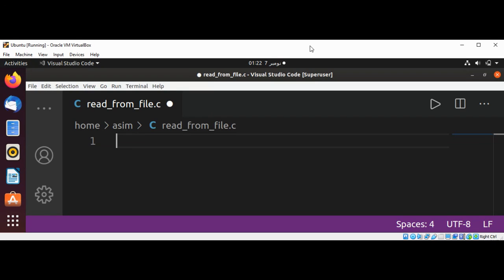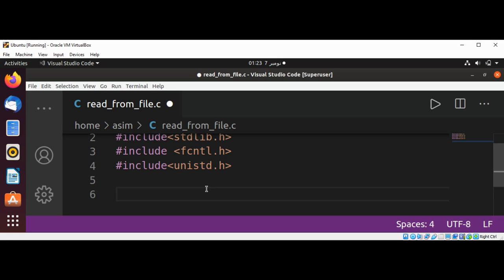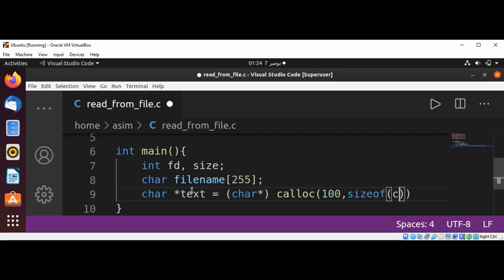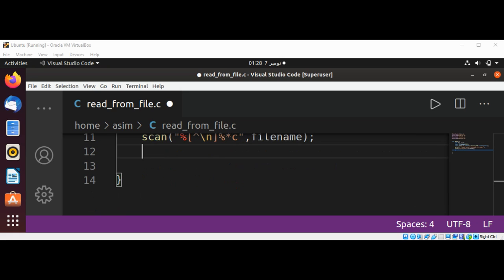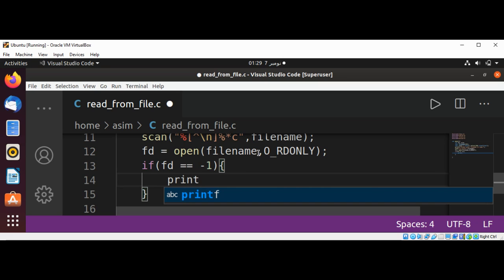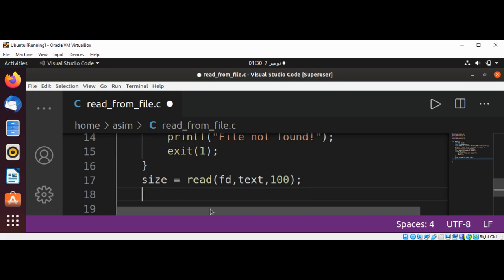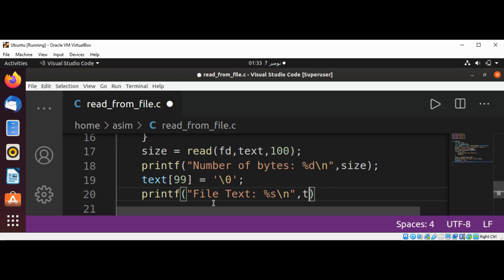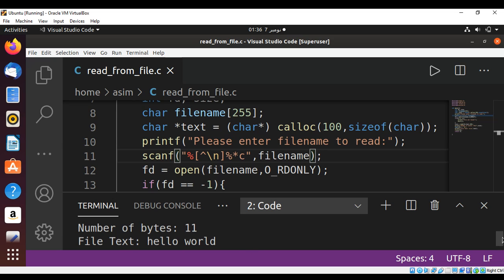C Program to Read From a File On Linux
In this video we will learn how to read from a file in C language on Linux.